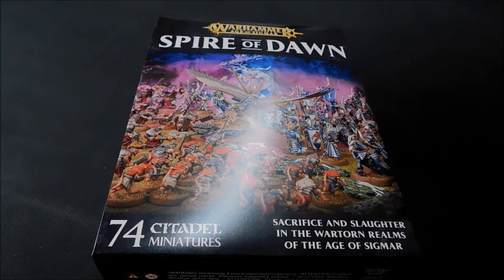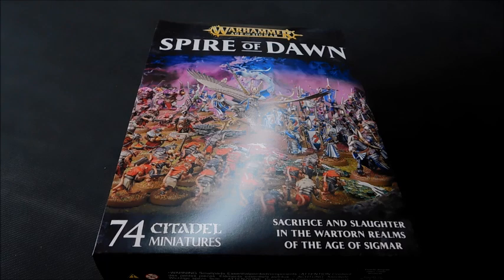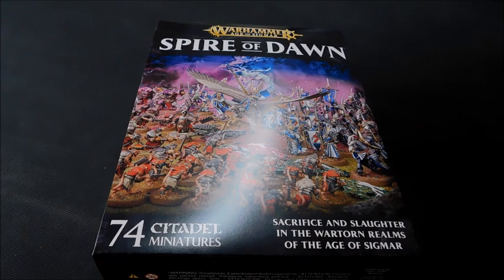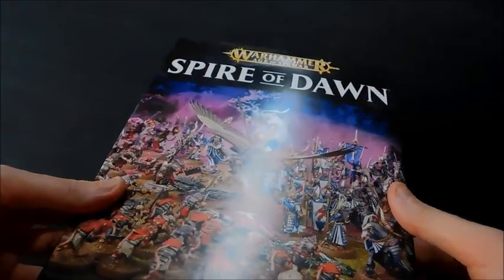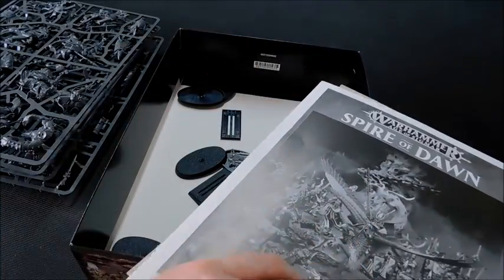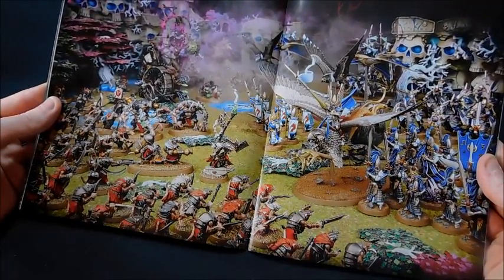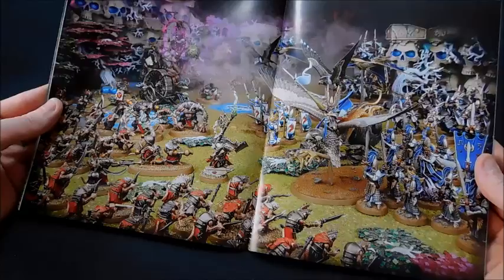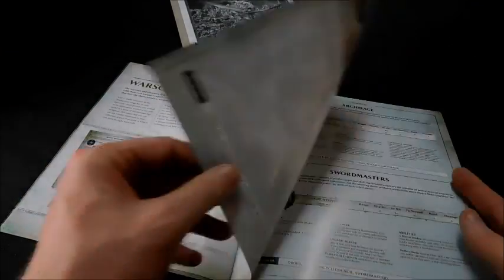Warhammer Age of Sigmar Spire of Dawn Unboxing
In this video i take a look at the High Elves and Skaven in Warhammer Age of Sigmar Spire of Dawn